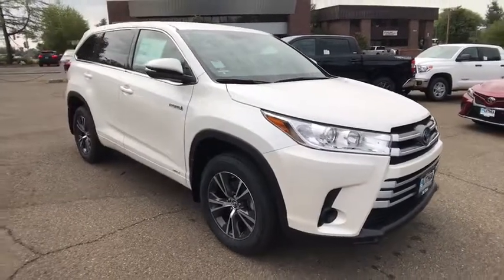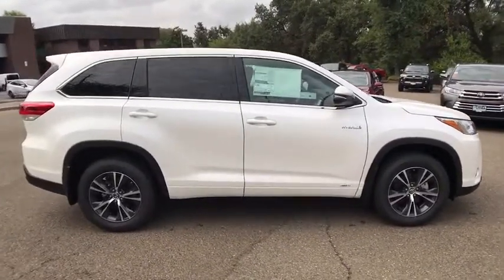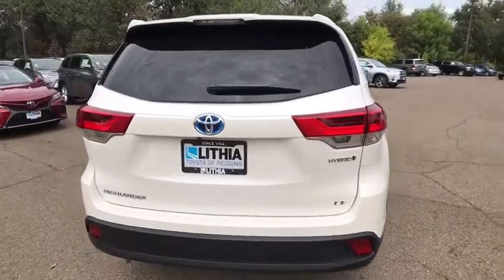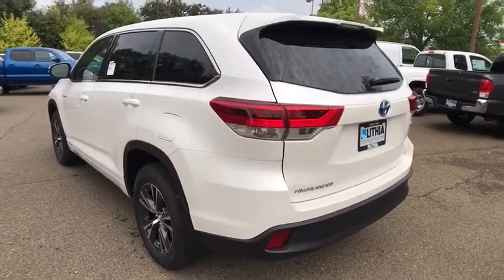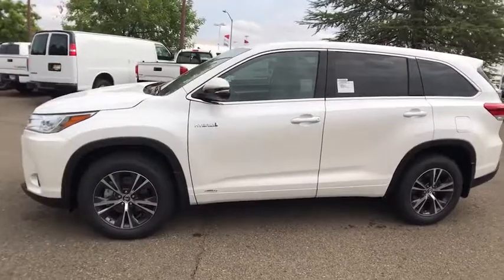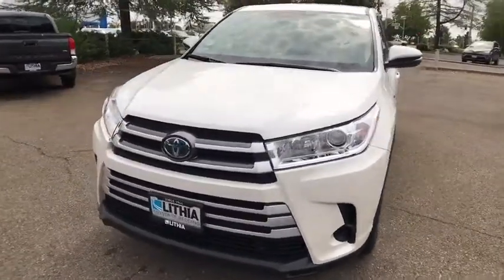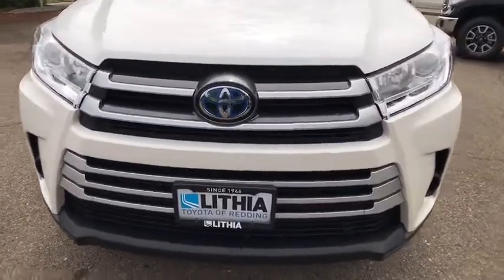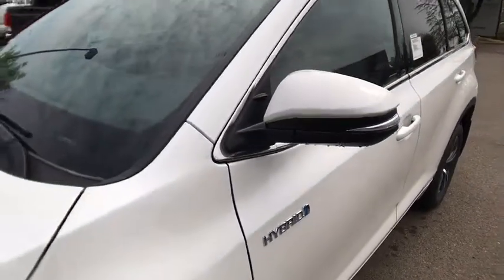2017 TOYOTA HIGHLANDER Northern California, Redding, Sacramento, Red Bluff, Chico, CA HS032485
2017 TOYOTA HIGHLANDER
2017 TOYOTA HIGHLANDER HYBRID LE V6 AWD - Stock#: HS032485 - VIN#: 5TDBGRFH1HS032485

250 E. Cypress Ave.

3rd Row Seat, Alloy Wheels, All Wheel Drive, Back-Up Camera, Rear Air. Hybrid LE trim, BLIZZARD PEARL exterior and ASH interior. FUEL EFFICIENT 28 MPG Hwy/30 MPG City! Warranty 5 yrs/60k Miles - Drivetrain Warranty; SEE MORE!br /br /KEY FEATURES INCLUDEbr /Third Row Seat, Rear Air, Back-Up Camera Rear Spoiler, MP3 Player, All Wheel Drive, Aluminum Wheels, Keyless Entry, Privacy Glass, Steering Wheel Controls. Toyota Hybrid LE with BLIZZARD PEARL exterior and ASH interior features a V6 Cylinder Engine with 306 HP at 5800 RPM*. br /br /EXPERTS CONCLUDEbr /Edmunds.com explains One of the Highlander's best qualities is its ride comfort. This crossover is highly isolated and confident without feeling like a floating barge. Few if any road irregularities intrude.. Great Gas Mileage: 30 MPG City. br /br /OUR OFFERINGSbr /Our commitment to treating you in a neighborly fashion extends from our inventories and auto repair service to our no-frills, easy-to-comprehend auto financing. This comes not only in the form of car loans and leasing service for drivers from Redding, Chico, Red Bluff and Shasta Lake, but a tenacious spirit dedicated to getting the flexible terms you deserve. Please feel free to explore our entire site and see all of the products, services, and pre-buy car research we have to offer. br /br /Horsepower calculations based on trim engine configuration. Fuel economy calculations based on original manufacturer data for trim engine configuration. Please confirm the accuracy of the included equipment by calling us prior to purchase. br /